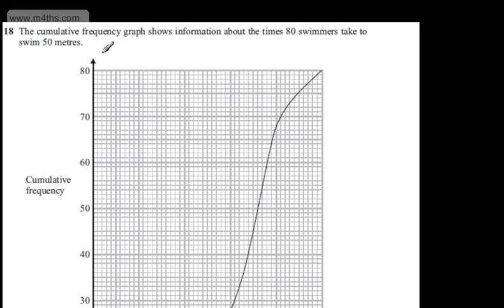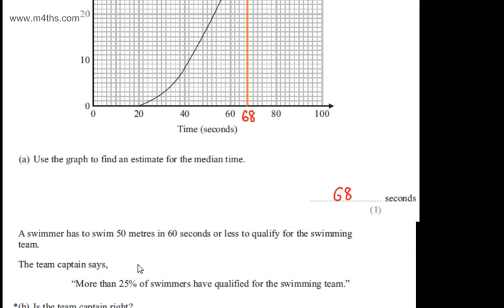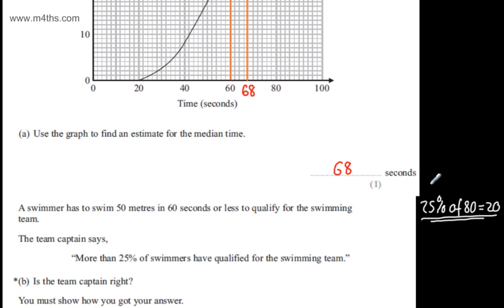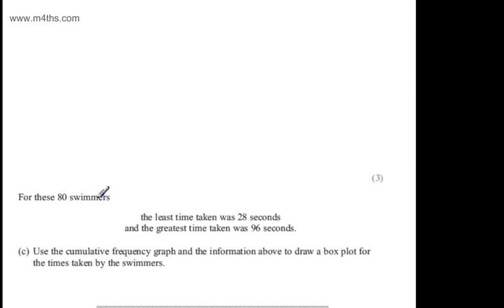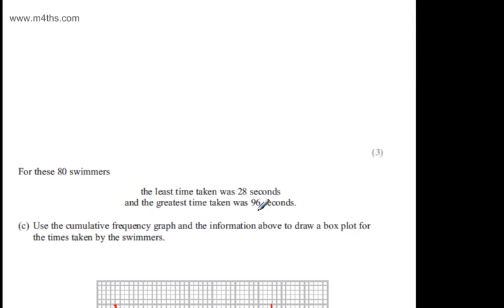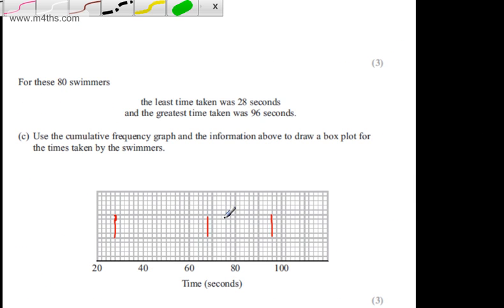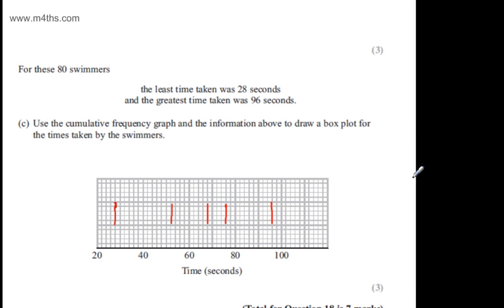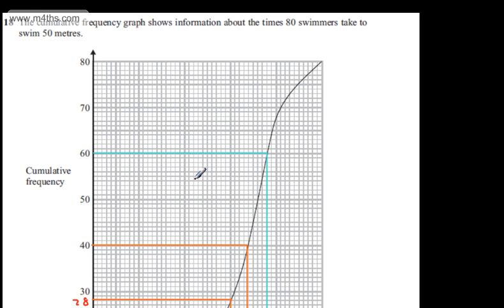q18 Edexcel 1MA0 Higher November 2013 paper 1 Non Calculator GCSE maths